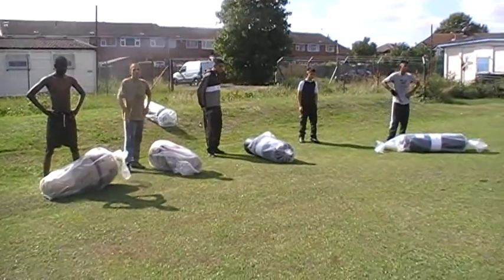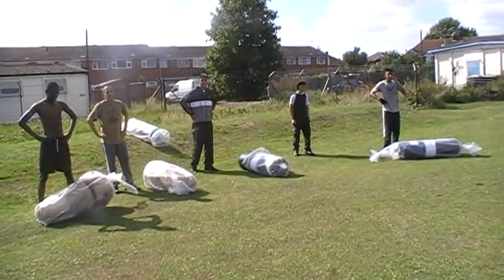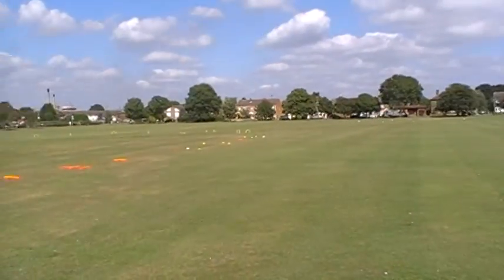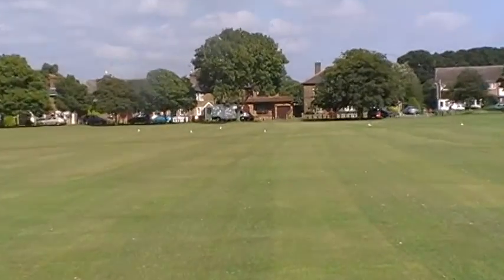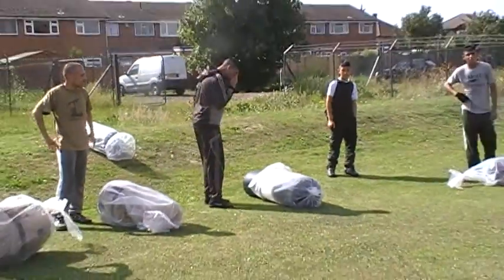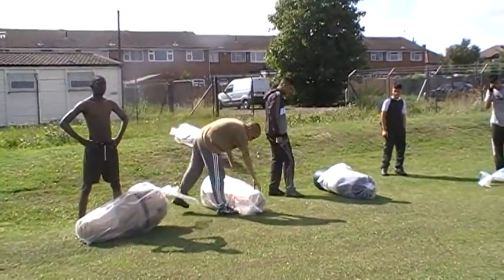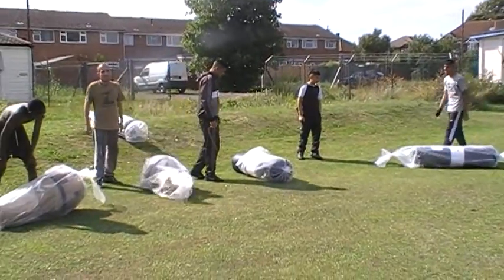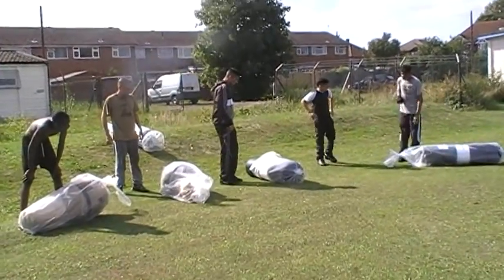Bag exercise intro